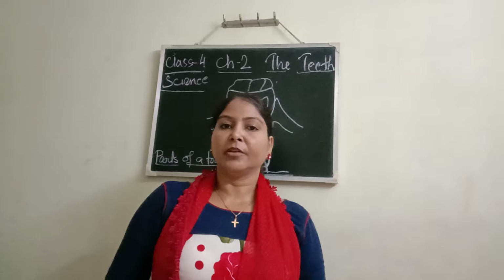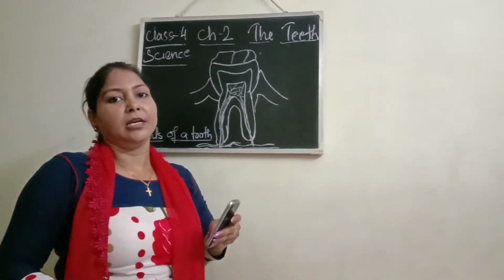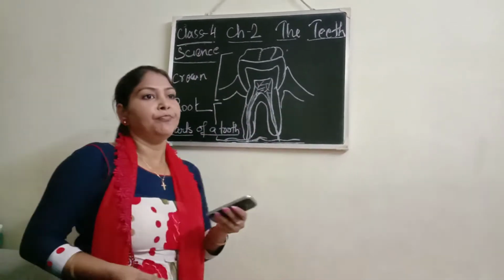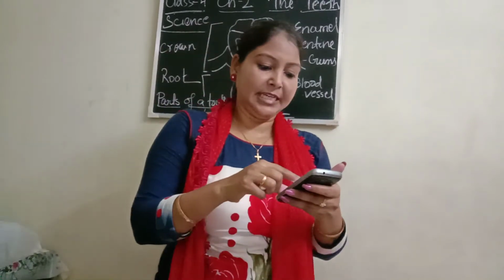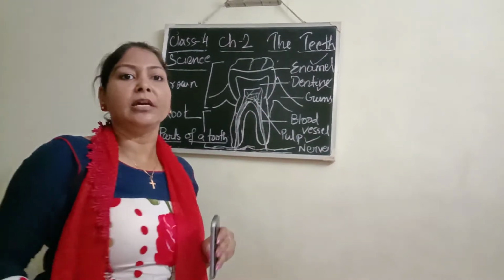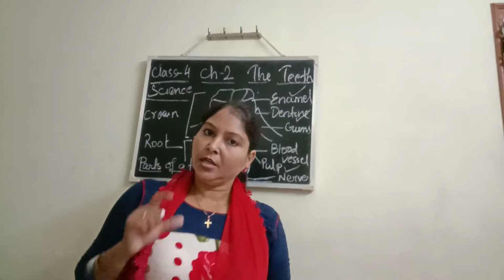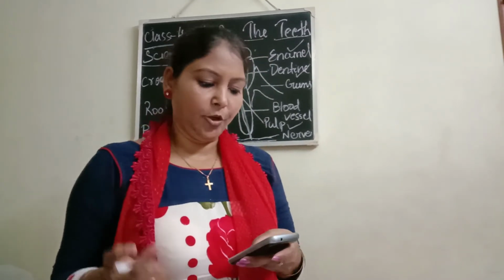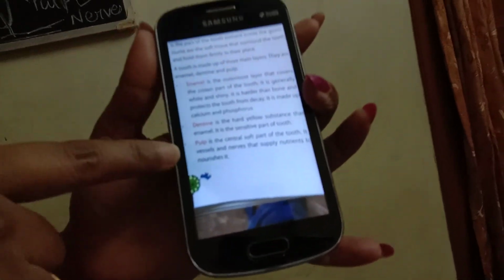STD-4, SCIENCE_(part 3)_Topic-The Teeth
Ch-2 ( Parts of a tooth and ways to take care of teeth ) Explained and assignment given